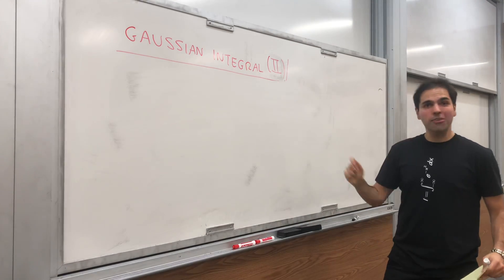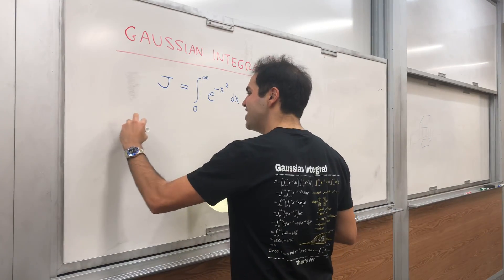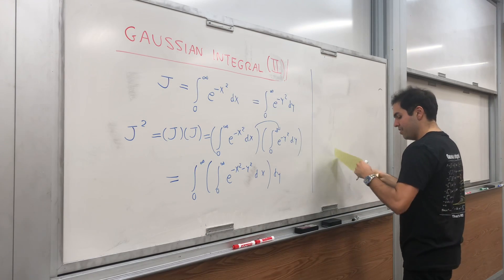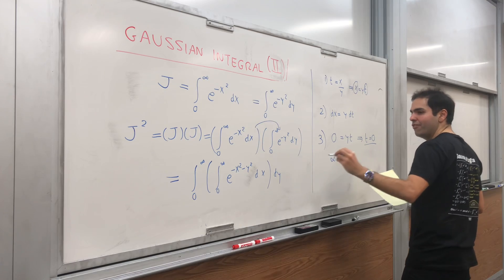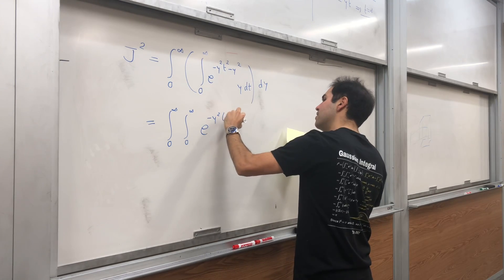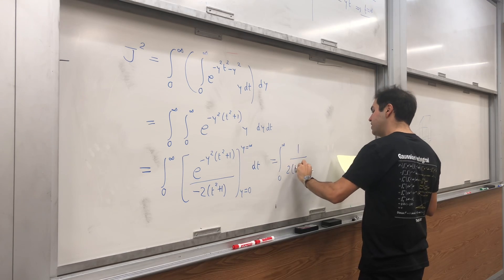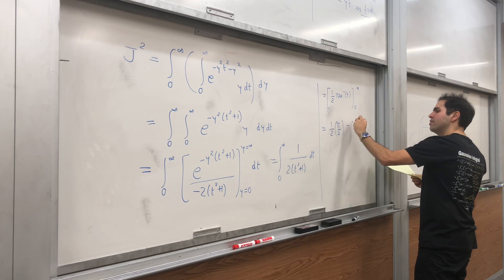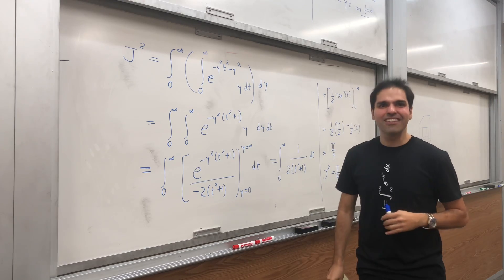Gaussian Integral 2 u substitution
Welcome to the awesome 12-part series on the Gaussian integral. In this series of videos, I calculate the Gaussian integral in 12 different ways. Which method is the best? Watch and find out!

In this video, I use a simple u-sub to calculate the Gaussian integral.

Note: This series of videos is based on Keith Conrad's notes, which can be found